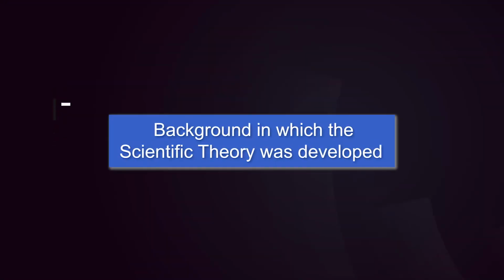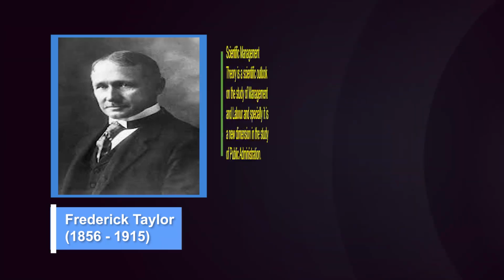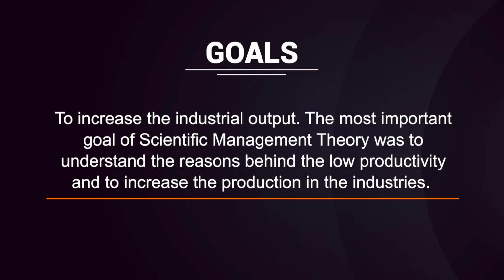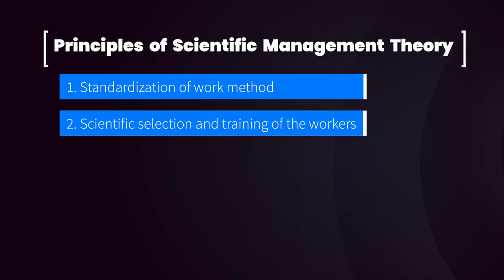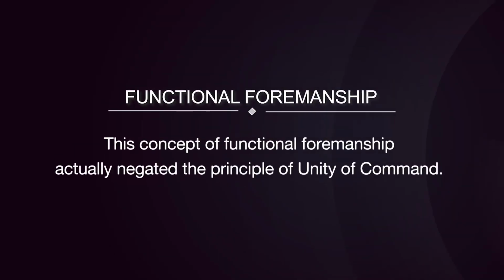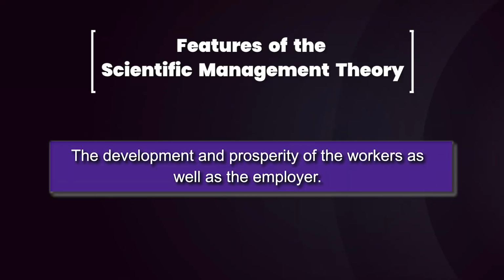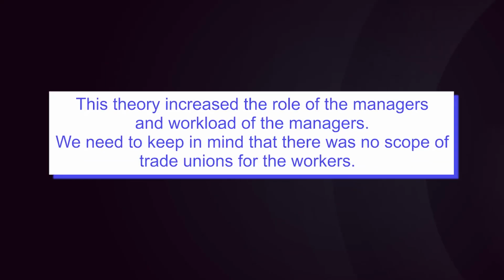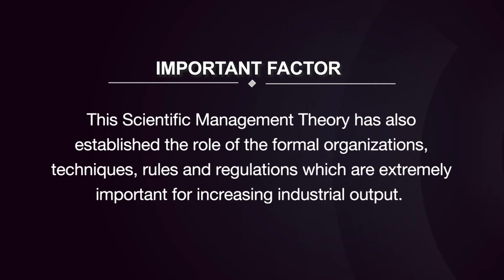Module 4 Scientific Management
Scientific management has at its heart four core principles that also apply to organisations today. They include the following: look at each job or task scientifically to determine the “one best way” to perform the job. This is a change from the previous “rule of thumb” method where workers devised their own ways to do the job. Hire the right workers for each job, and train them to work at maximum efficiency. Monitor worker performance, and provide instruction and training when needed. Divide the work between management and labor so that management can plan and train, and workers can execute the task efficiently. Taylor designed his approach for use in places where the work could be quantified, systemized, and standardized, such as in factories. In scientific management, there is one right way to do a task; workers were not encouraged (in fact, they were forbidden) to make decisions or evaluate actions that might produce a better result. Taylor was concerned about the output more than worker satisfaction or motivation. Taylor’s work introduced for the first time the idea of systematic training and selection, and it encouraged business owners to work with employees to increase productivity and efficiency. And he introduced a “first-class worker” concept to set the standard for what a worker should be able to produce in a set period of time. Scientific management grew in popularity among big businesses because productivity increased, proving that it worked. Thus, this theory focuses more on mechanization and automation, i.e., technical aspects of efficiency rather than the broader aspects of human behavior in the organization. The major principles of scientific management, as given by Taylor, can be summarized as follows: a) planning should be separate from execution. The Functional foremanship of supervision, i.e. Eight supervisors will be required to give directions and instructions in their respective fields. B) Time, motion and fatigue studies shall be used to decide the fair amount of work done by each individual worker. C) Moreover, he has given importance to improving the working conditions and standardizing the tools, period of work and cost of production. D) Proper scientific selection and training of workmen should be done. The financial incentives should be given to the workers to increase their productivity and motivate them to perform well. In this way, Scientific Management theory was developed.